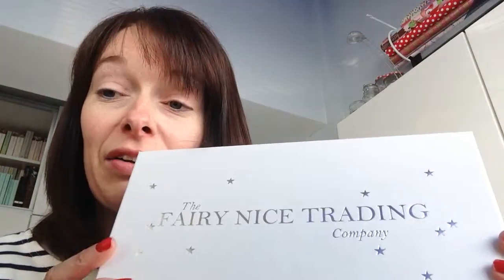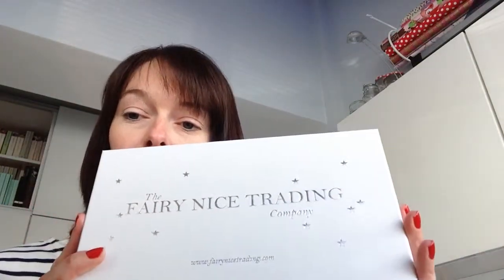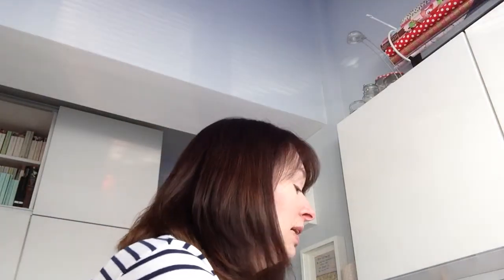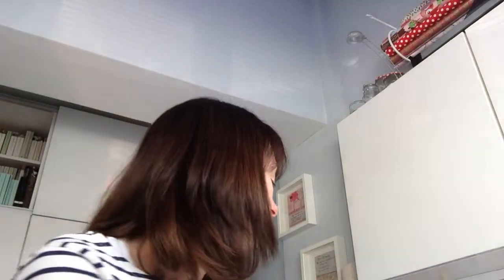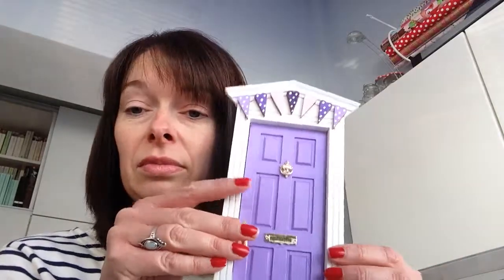What's inside the Fairy Nice box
Take a look to see what you receive when you order one of our beautiful Fairy Nice Fairy or Magic Elf Doors